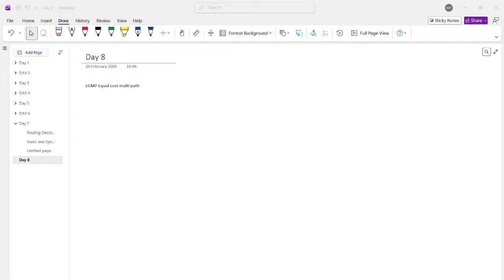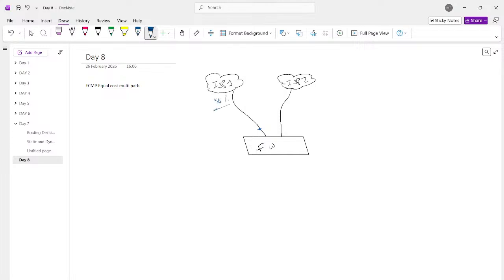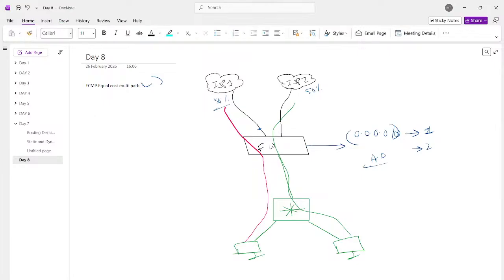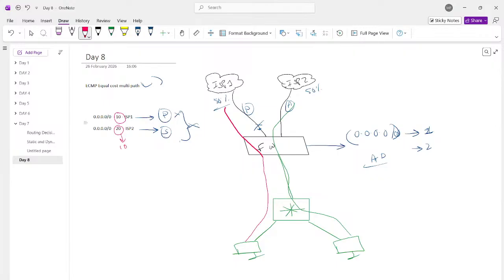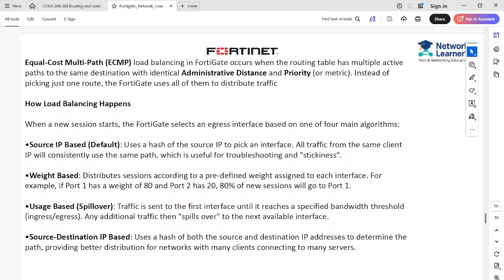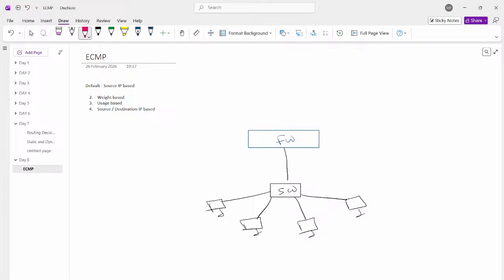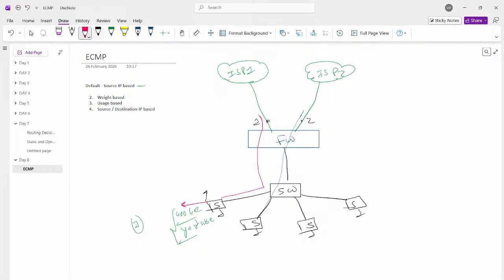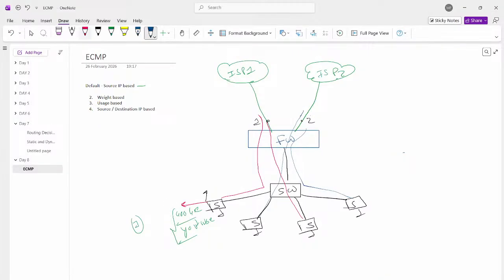FortiGate Firewall Live Training | Routing Decisions |ECMP LABS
HOW ECMP Works in fortigate
Configure Routing Protocols RIP | OSPF | BGP.